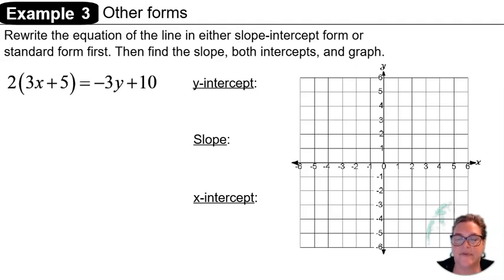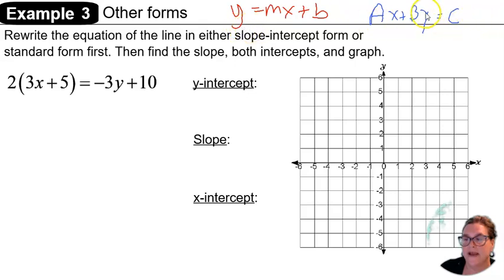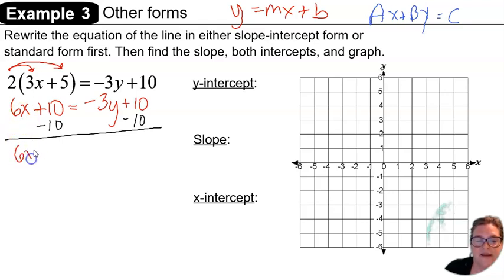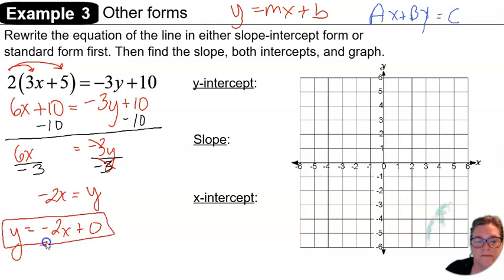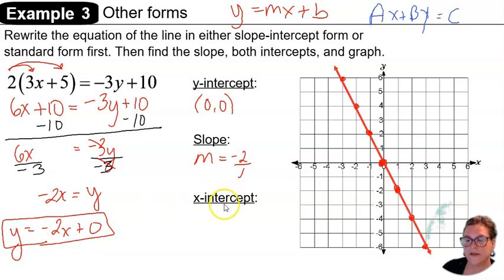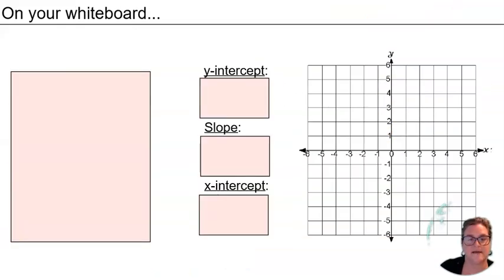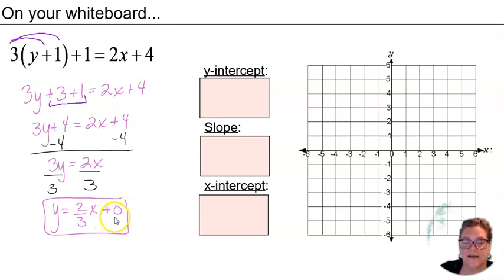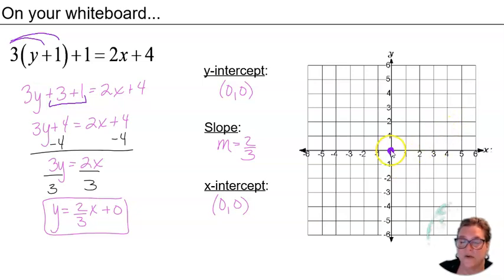U2L2 Ex. 3 Putting into Slope Intercept Form